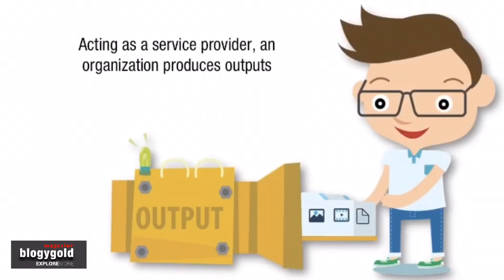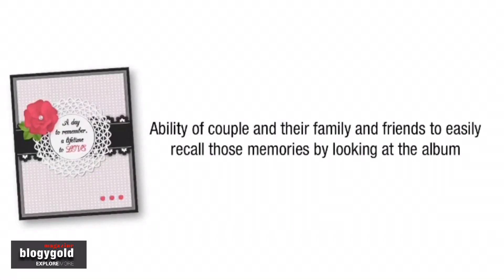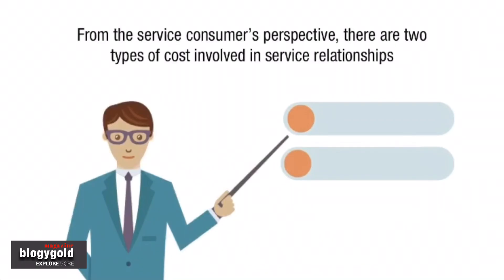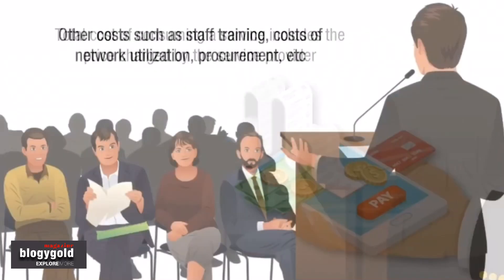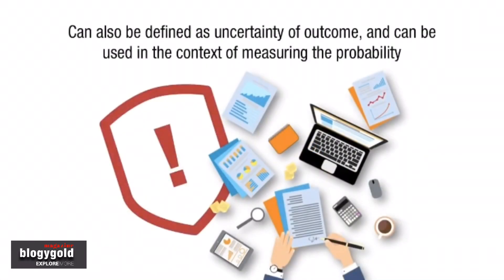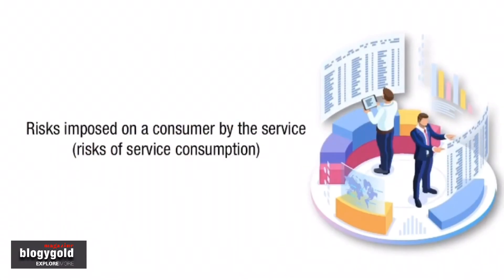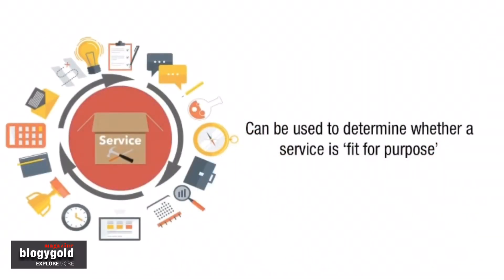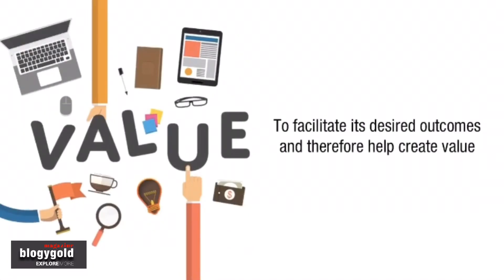ITIL Foundation v4 - Chapter 2 - Model 3 - Value: outcomes,costs, and risks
This ITIL foundation course provides you with a firm understanding of the ITIL 4 framework, core concepts and terminologies of ITIL service lifecycle. By the end of this ITIL certification, you will understand how ITIL evolved to adopt modern technologies and operational processes as well as the necessary concepts in a service management framework.